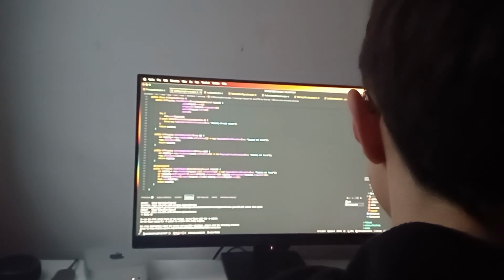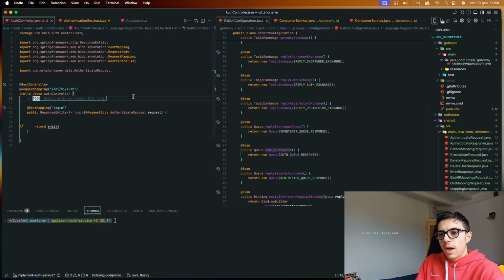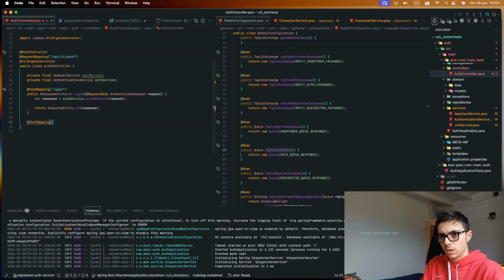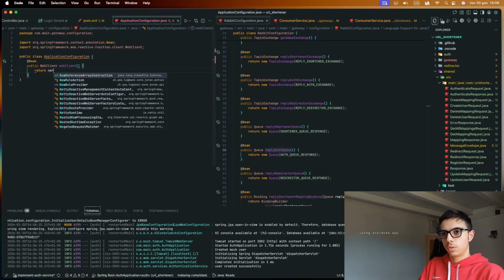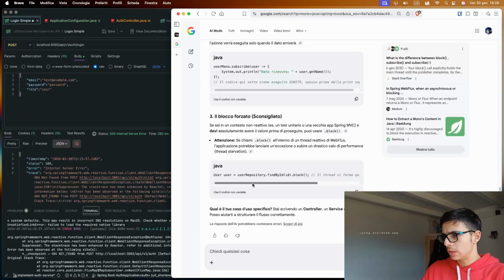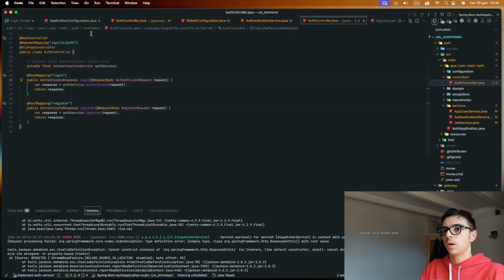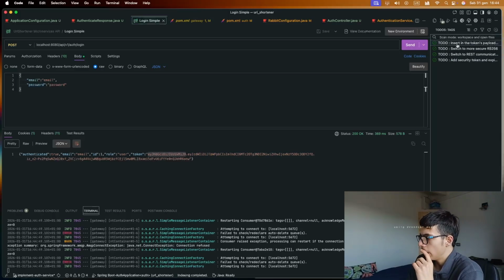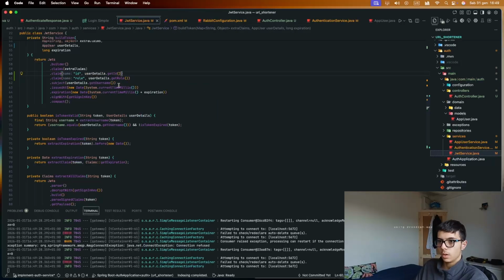Coding Vlog #2 – Starting the Auth System (Microservices Project)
Welcome to Coding Vlog, a series where I document real software projects, system design decisions, and real development workflows.

In this episode, I start building the authentication system for my microservices project:

00:00 Intro
00:39 Project overview
02:24 Dismissing previous implementation of async communication
02:40 Defining Auth Controller for the service (login)
06:35 Defining register endpoint for auth controller
09:29 Implementing synchronous communication interface
12:10 Fixing bugs
19:55 Embedding other infos (role, id) into jwt token
23:27 Outro

This is not a tutorial series — it’s a real developer journey, building real systems step by step.

Tech stack:
Java · Spring Boot · Microservices · Backend Architecture